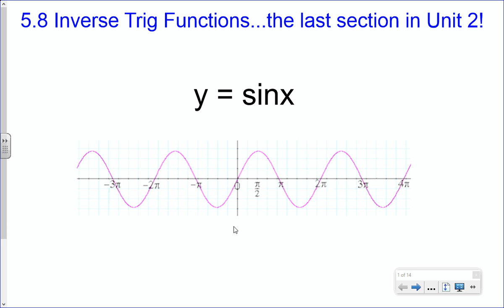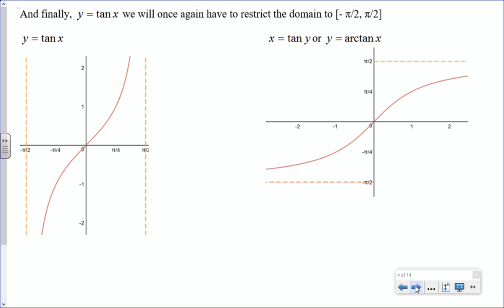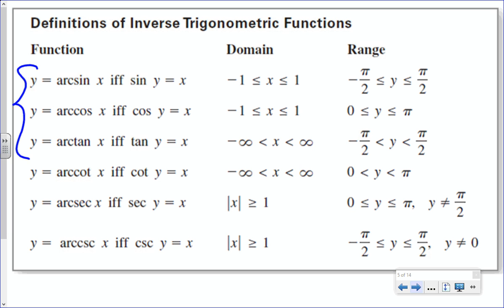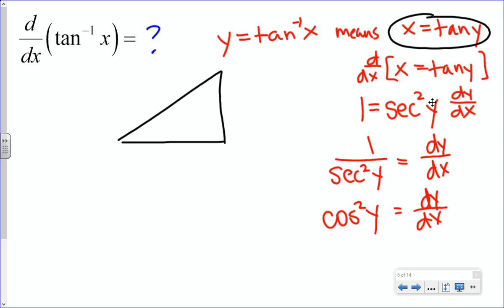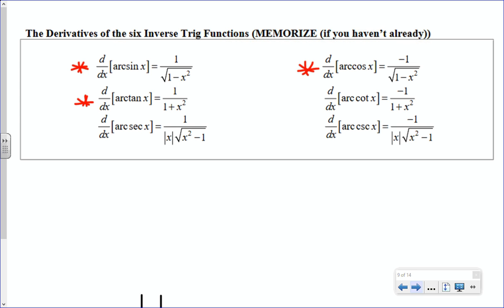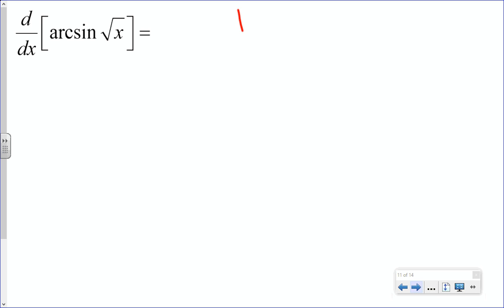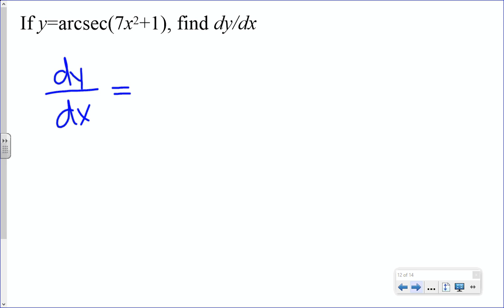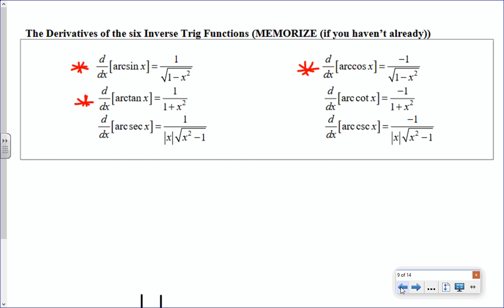5.6 (10/13/17) AP Calc AB